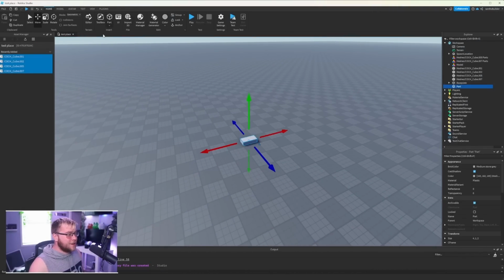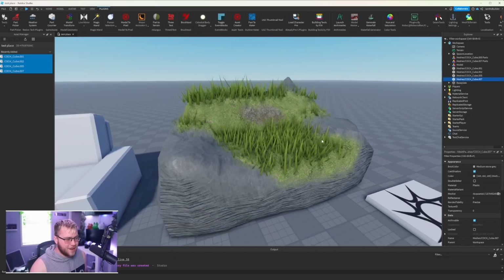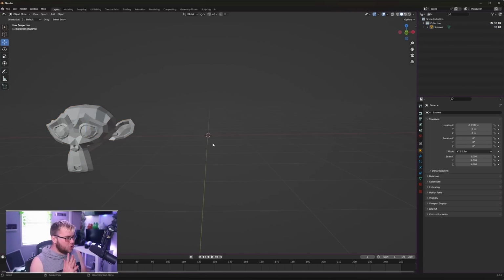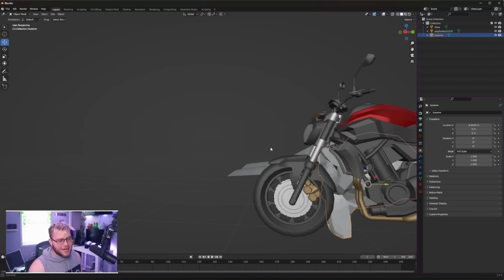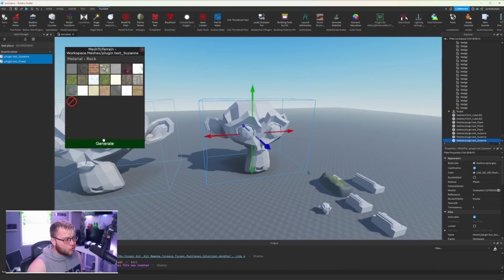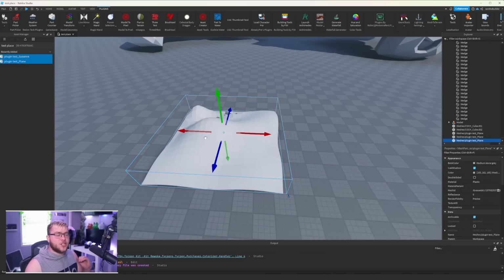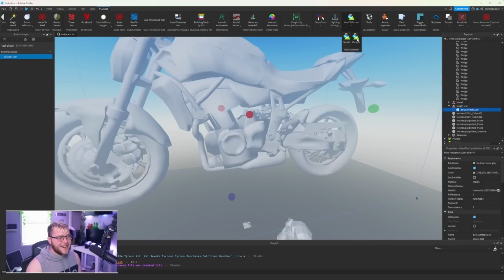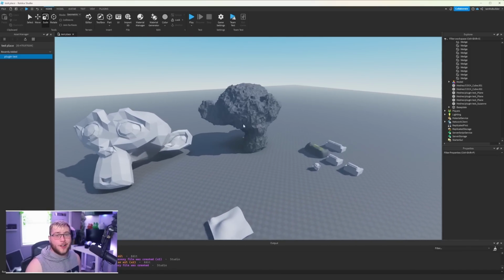If Your a Builder You NEED This Plugin!